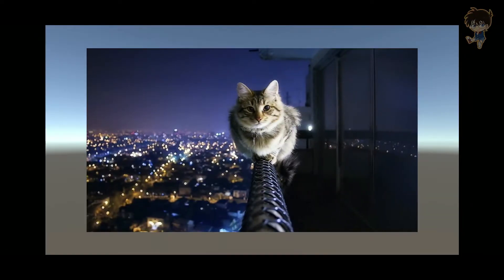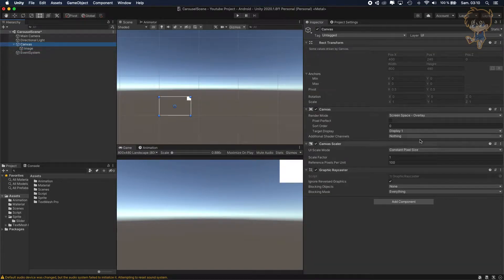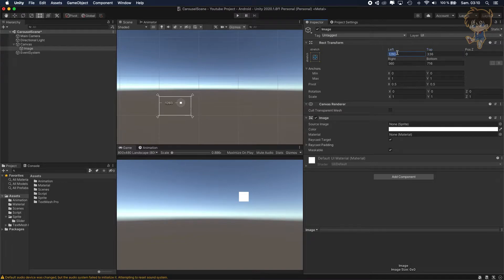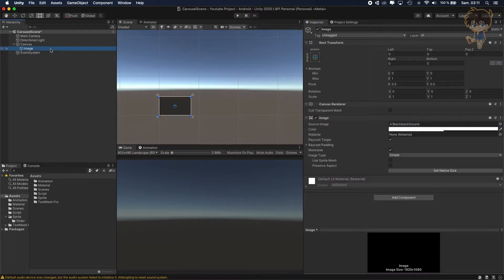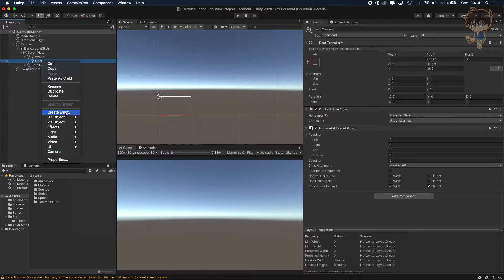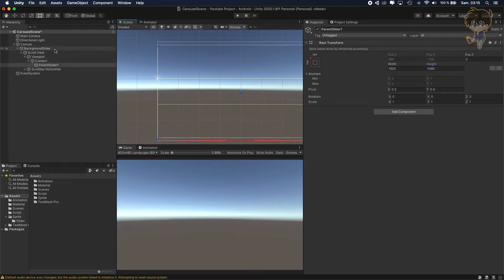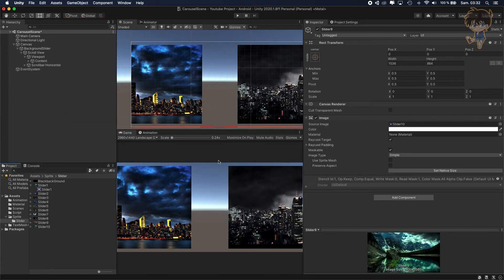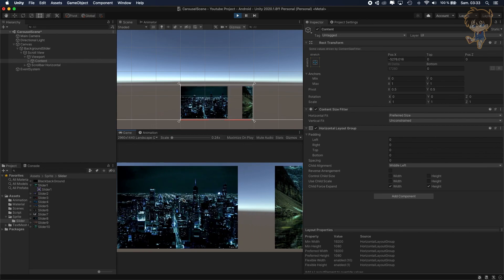How to create a slider menu on mobile in Unity part I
Here a tutorial to create a slider on mobile device
Part I/III